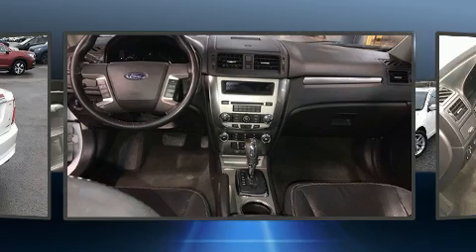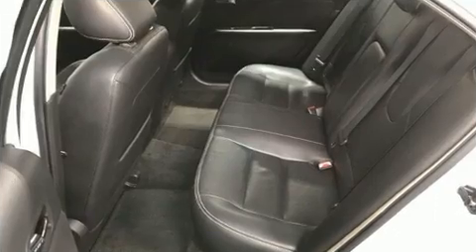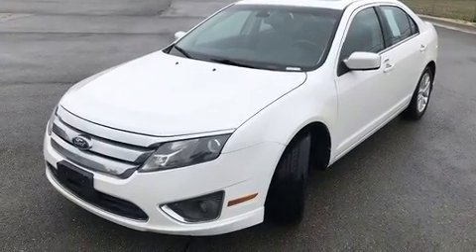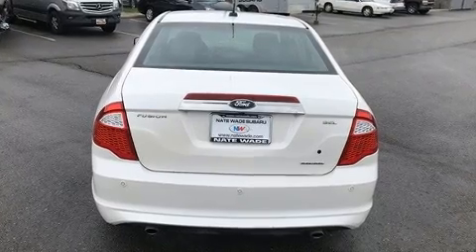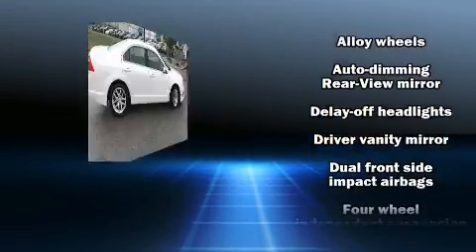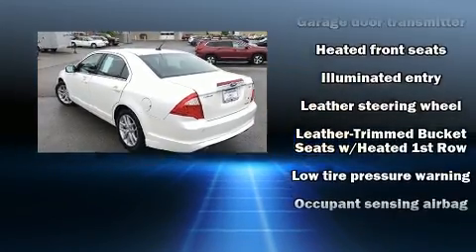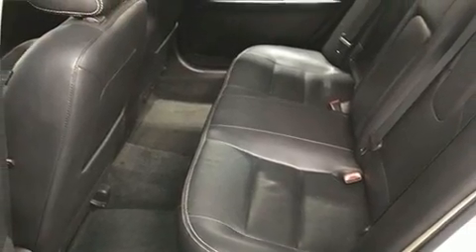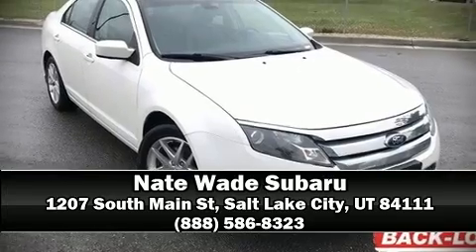2012 Ford Fusion SEL in Salt Lake City, UT 84111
Get excited about the 2012 Ford Fusion. This 4 door, 5 passenger sedan provides exceptional value! A wealth of standard features means that you no longer have to sacrifice. Like power windows, mirrors, and seats, front and rear reading lights, heated seats, tilt and telescoping steering wheel, heated door mirrors, cruise control, an overhead console, and a split folding rear seat. Features such as automatic climate control and leather upholstery prove that economical transportation does not need to be sparsely equipped. Ford also prioritized safety and security by including: dual front impact airbags with occupant sensing airbag, front side impact airbags, traction control, brake assist, a security system, and 4 wheel disc brakes with ABS. For added security, dynamic Stability Control supplements the drivetrain. A Carfax history report provides you peace of mind by detailing information related to past owners and service records. Our team is professional, and we offer a no-pressure environment. We'd be happy to answer any questions that you may have.